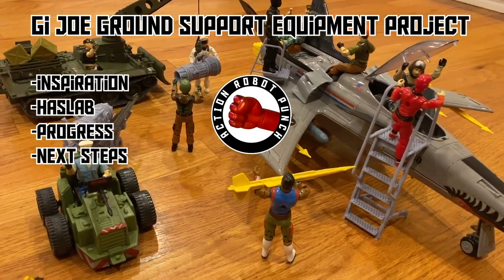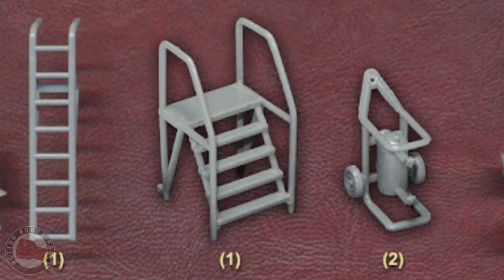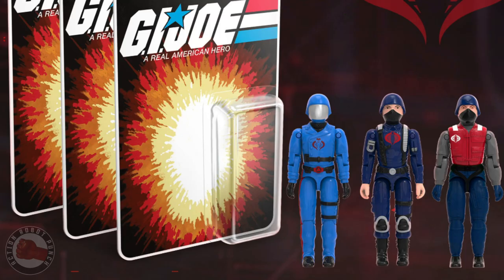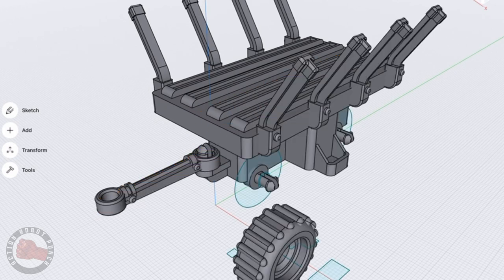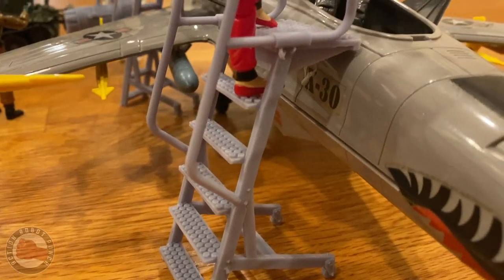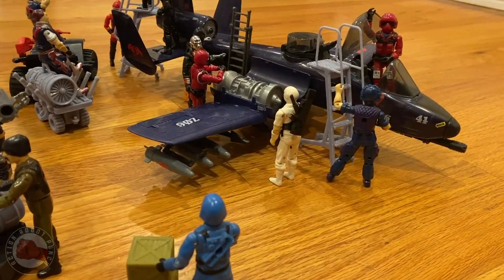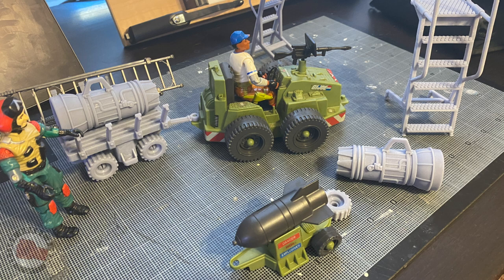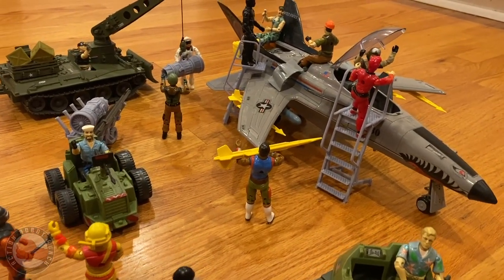Gi Joe Ground Support Equipment Project - Haslab Skystriker Tie In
Let's go over the progress on the Ground Support Equipment and see how they can tie into some of the offerings from the Haslab Skystriker campaign! Yo Joe.